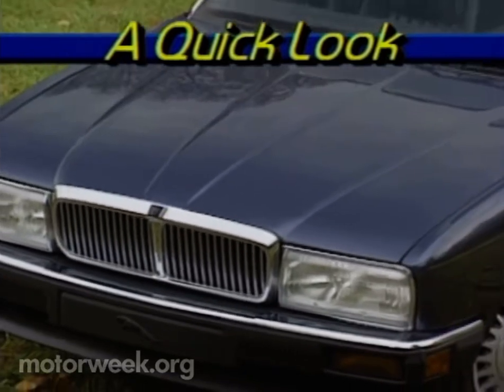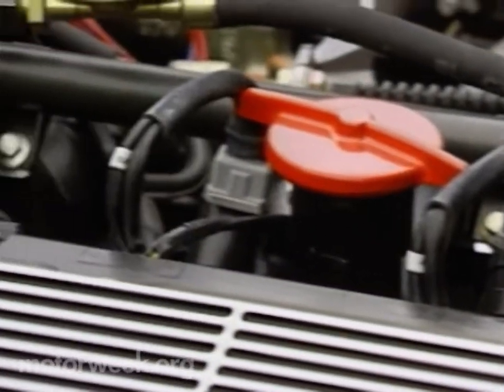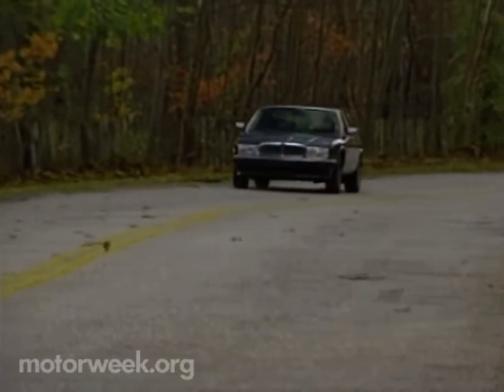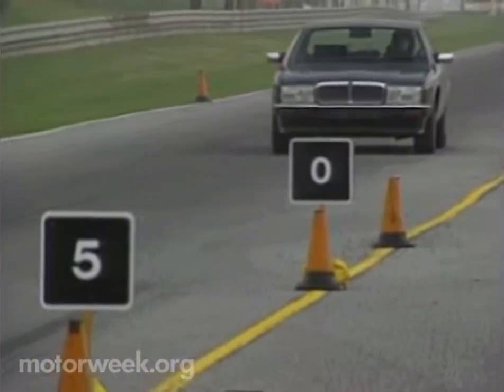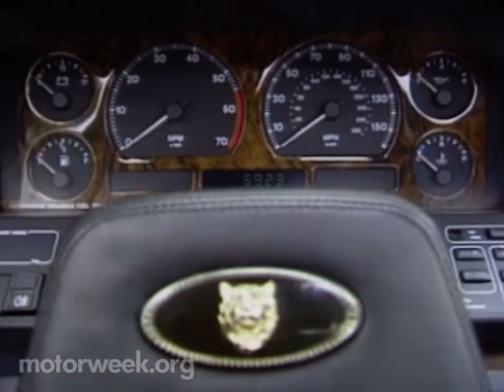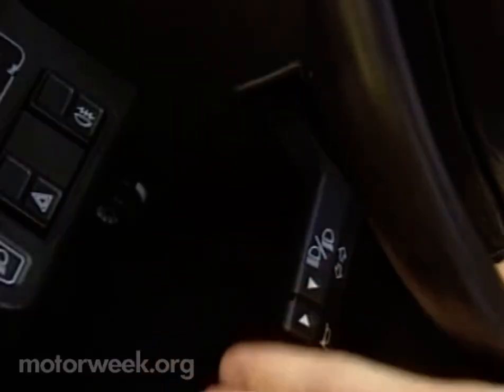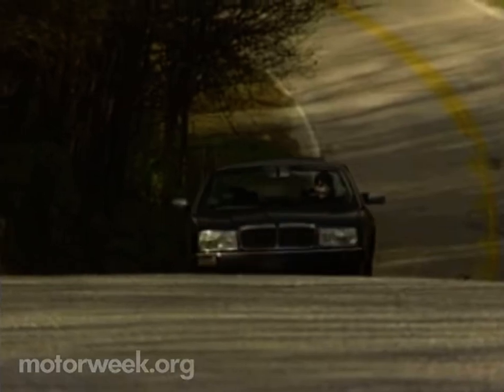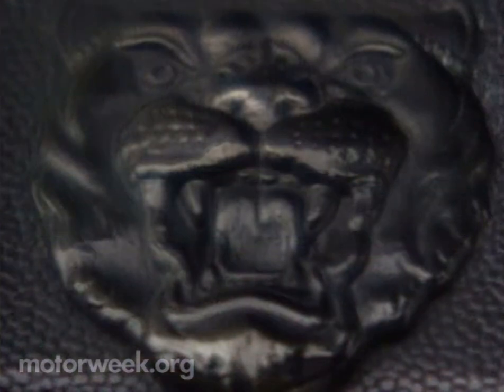MotorWeek Review | 1990 Jaguar XJ6 Sovereign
Content is not my own and is owned by MotorWeek.